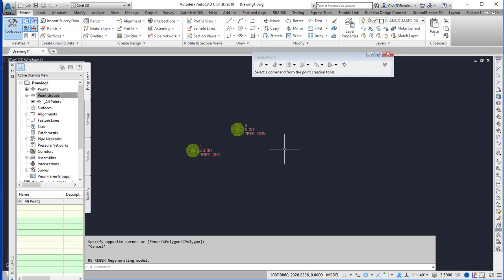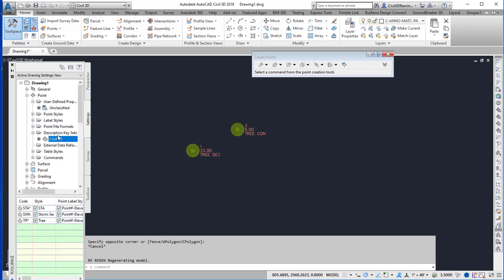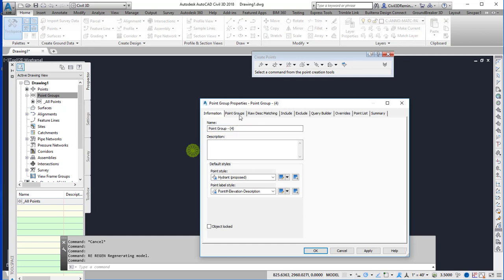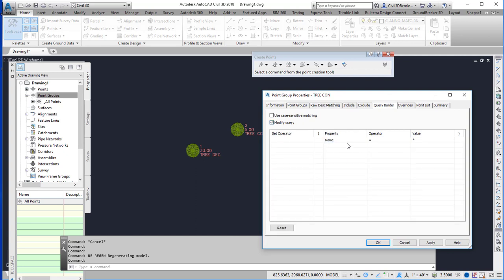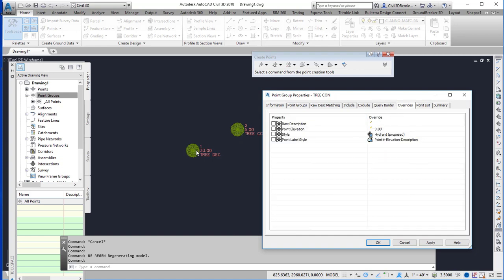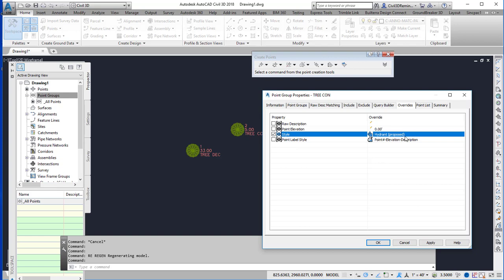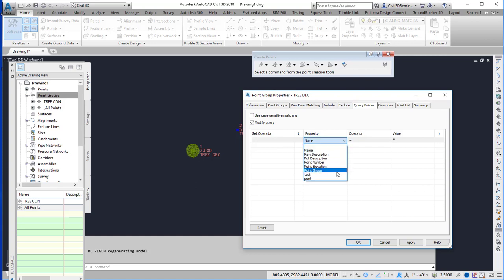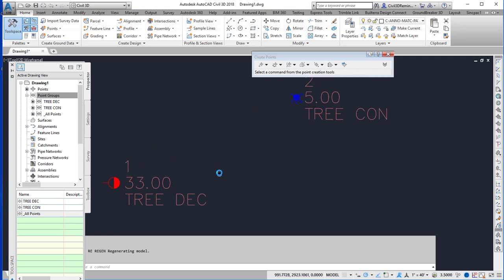Query Builder - User Defined Properties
This crappily produced video shows how we can use User Defined Property to control point group properties.